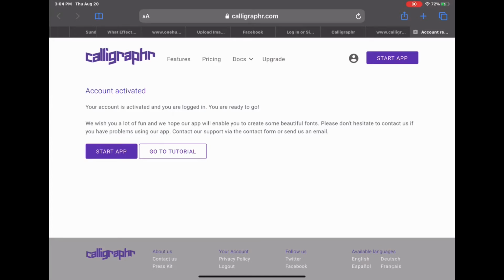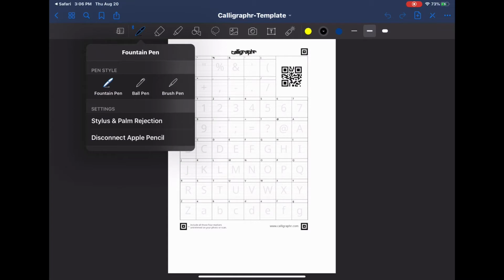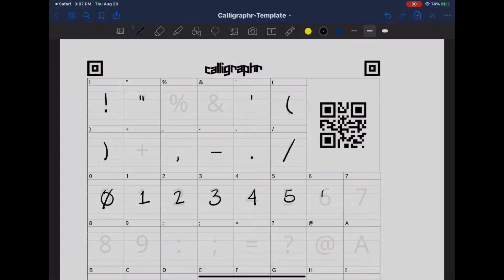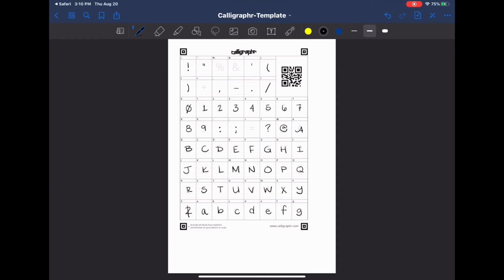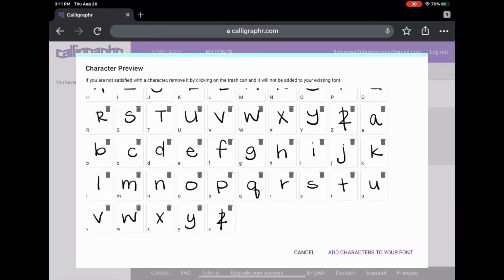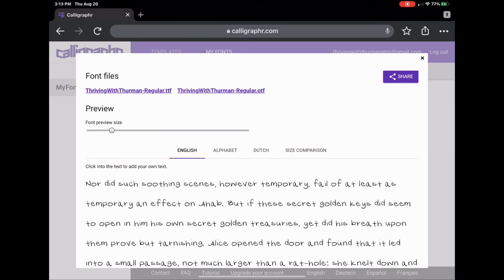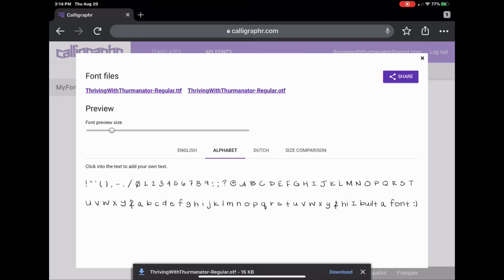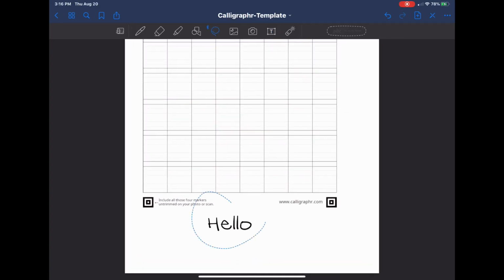How to Turn Your Handwriting into a Font!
Hello friends and educators!!

I learned this neat trick inspired by Burke and Bloom and wanted to share it with you :)  You can turn your own handwriting into a font to use in your documents and presentations.  You can even use it to make digital handwritten notes for your students (I can do another video on this if you’d like!)

Also, how fun would this be to use with students that use iPads ... I bet they would love to see their handwriting on the screen and in their documents.  What a way to encourage creativity!!

to download my font file :)